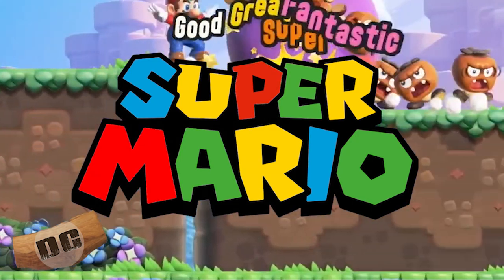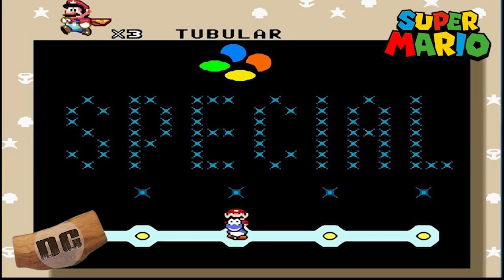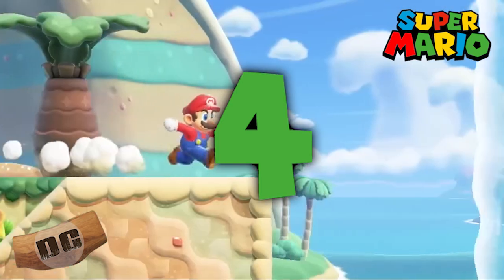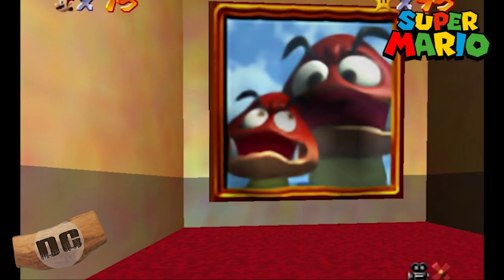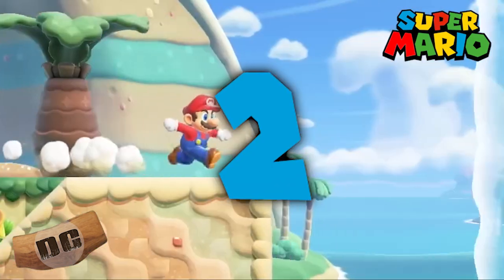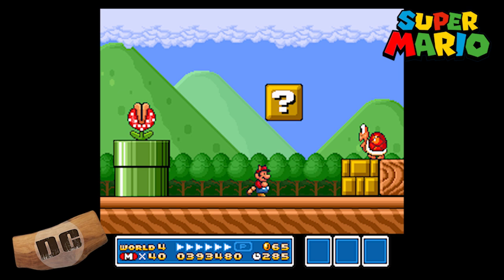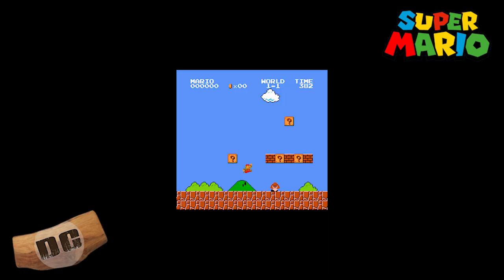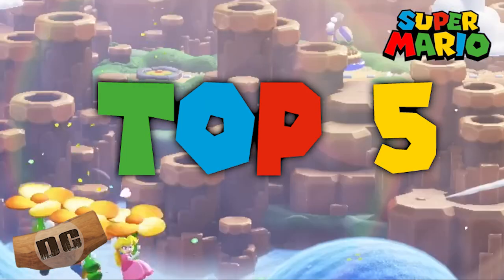Top 5 UNIQUE SUPER MARIO LEVELS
We look at our Top 5 Favourite Unique Super Mario Levels!